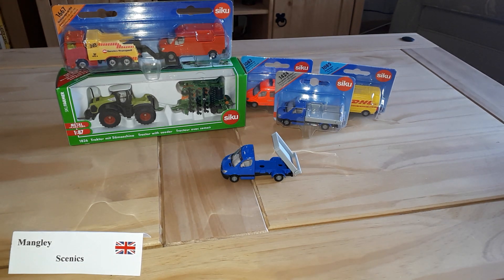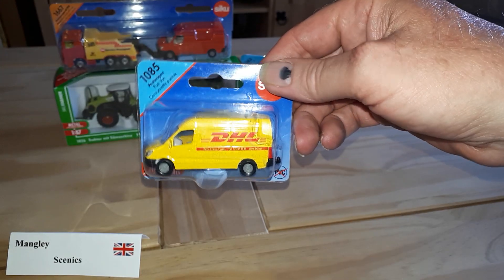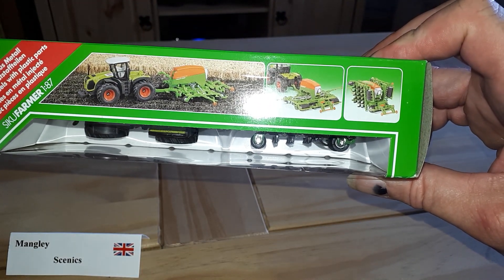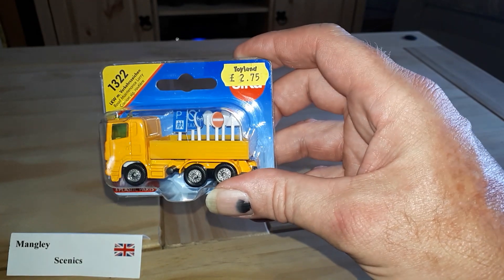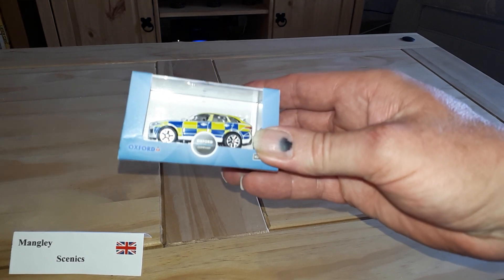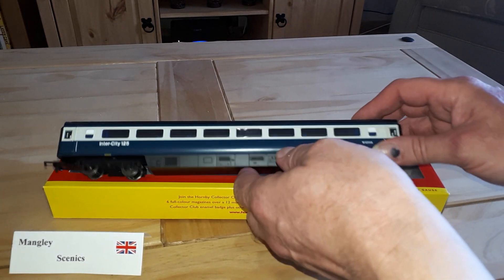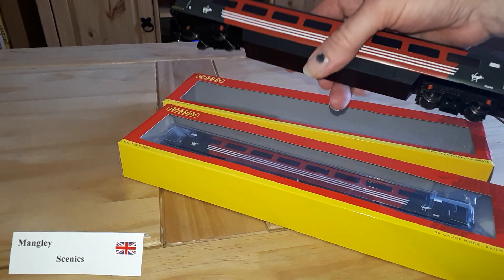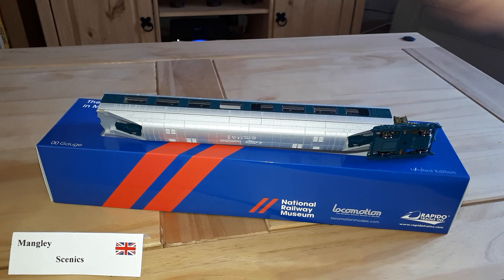Mangley Town holiday haul and other purchases SIKU vans & Rapido APT-E extra coach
The items I found on holiday in the lake district, a good haul of SIKU vans and a few tractors.